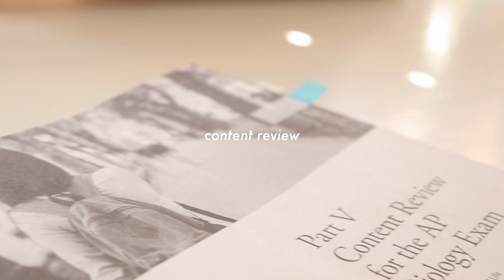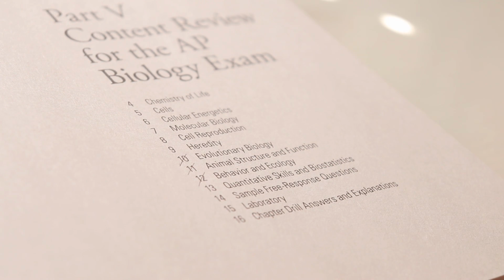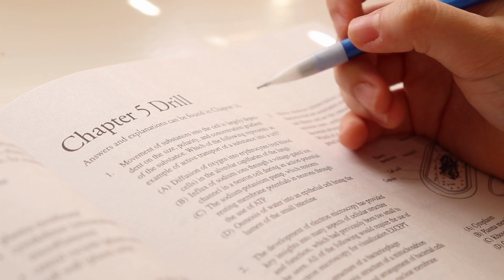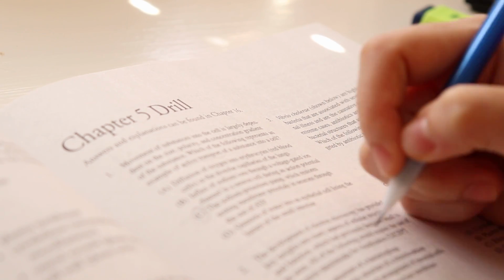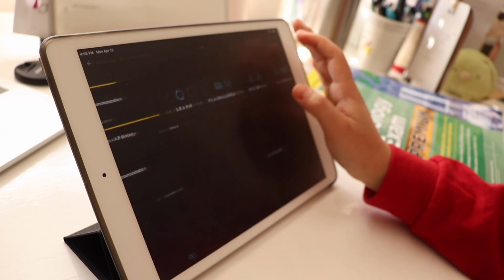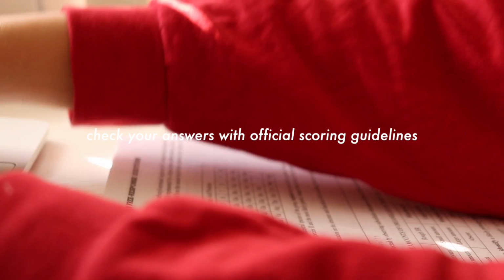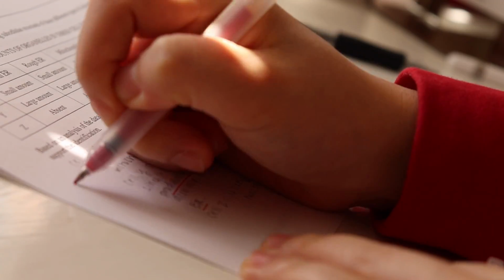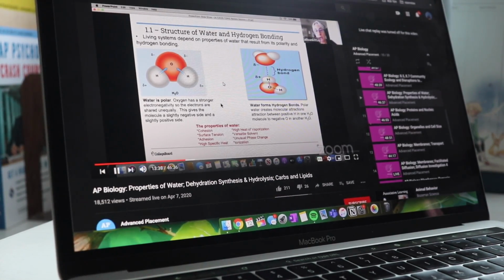how to study for AP Biology (2020 exam format, my study method, and some tips)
this was the most requested one on the poll, so here is my method and some tips for studying for the bio exam! good luck to everyone who is taking it this year :)

- AP Bio complete course Quizlet (more than 1000 terms lol)